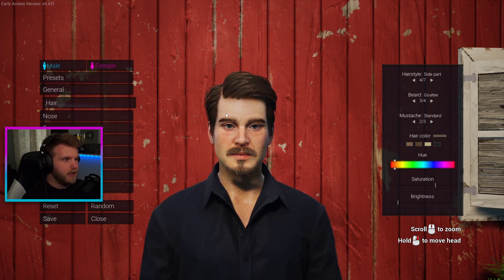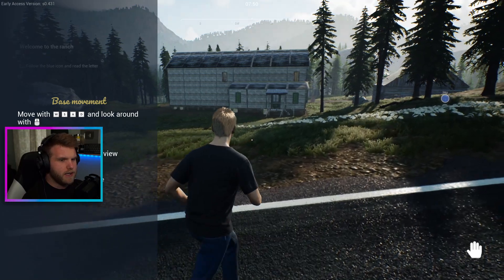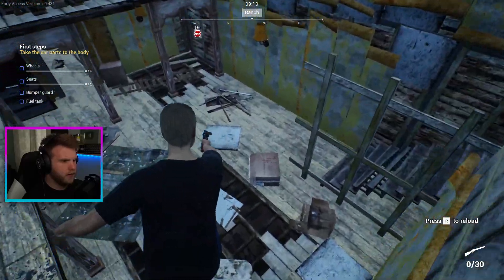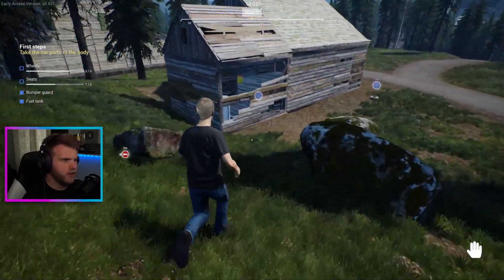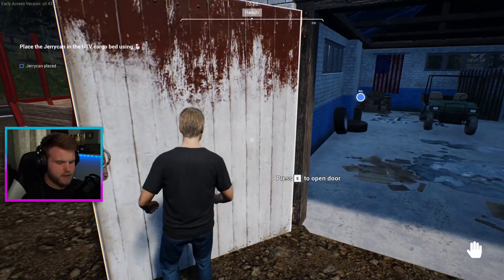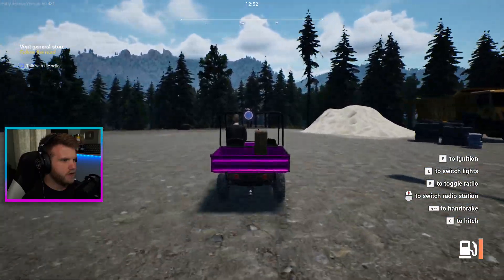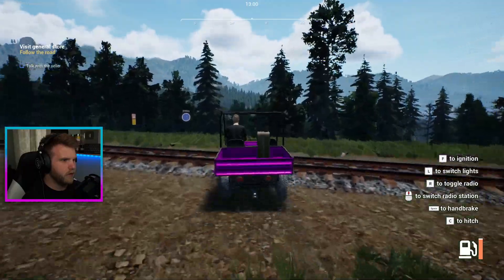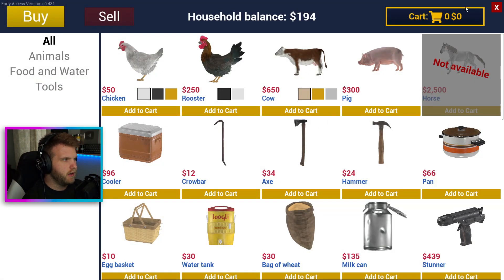I Own A RANCH NOW! | Ranch Simulator [Ep.1]